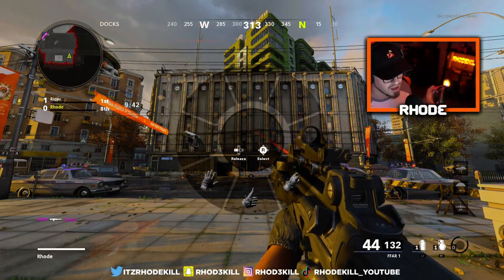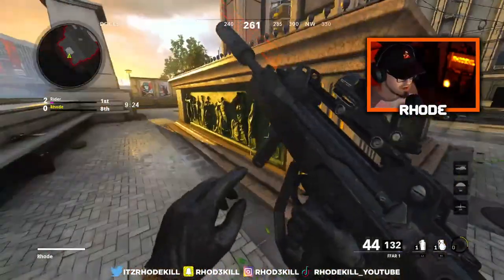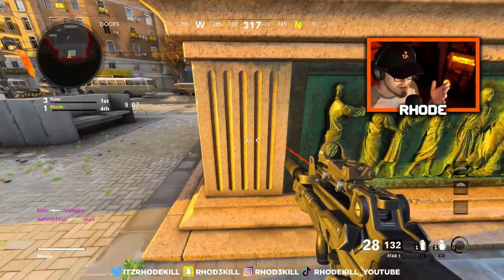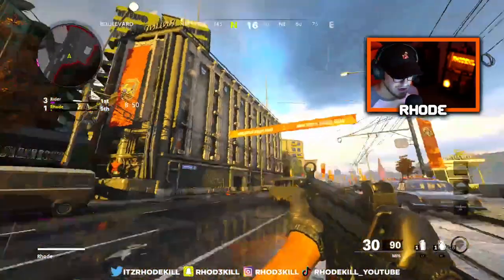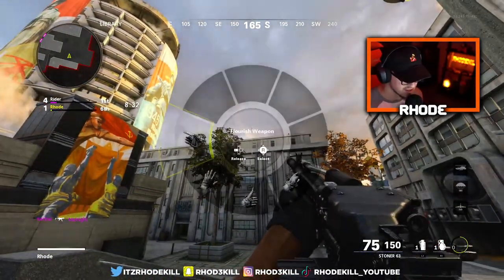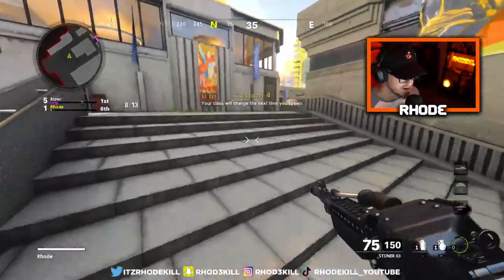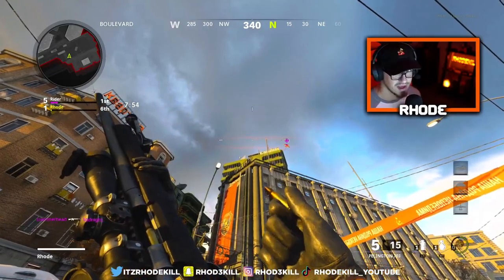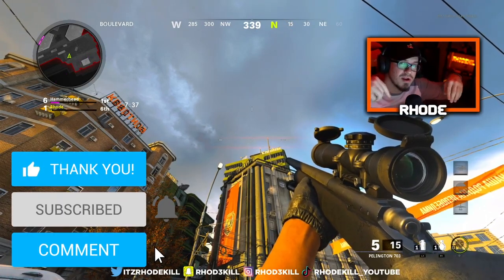HOW TO INSPECT YOUR WEAPON in BLACK OPS COLD WAR.. (WEAPON INSPECTION BOCW)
NEW WAY TO INSPECT YOUR WEAPON IN CALL OF DUTY BLACK OPS COLD WAR! WHAT DO YOU THINK ABOUT IT???

Welcome to the Channel! I am a Call of Duty content creator that focuses on Best Class Setups, Tactical nuke gameplays, and tips/tricks on how to become a better player in Call of Duty!